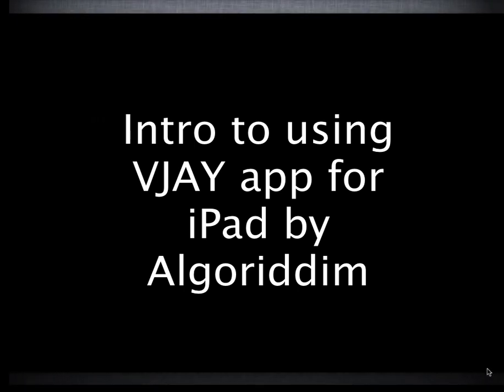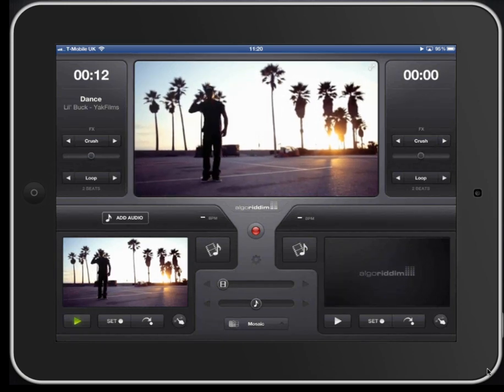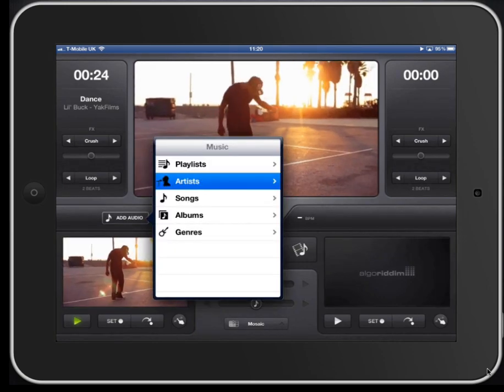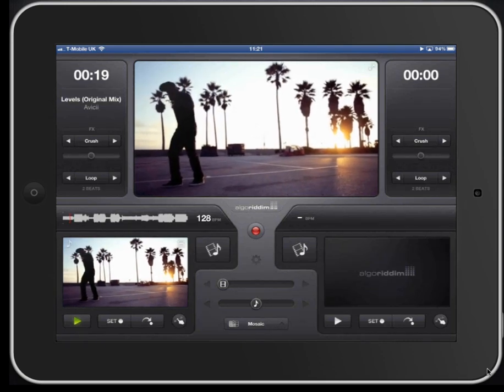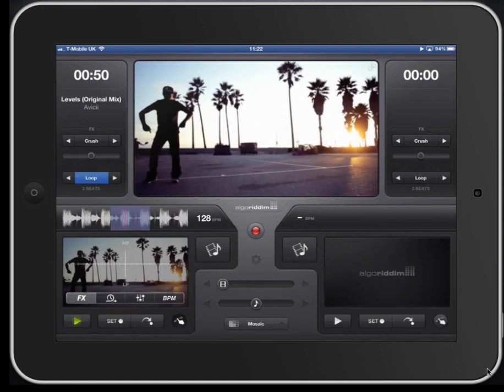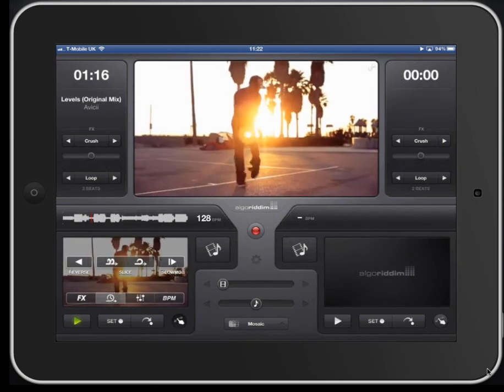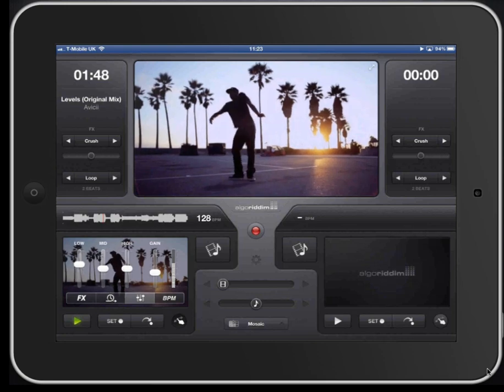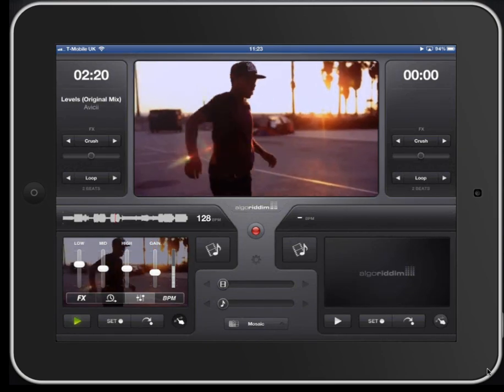Intro to using the VJAY app for iPad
Introduction to some of the features of the VJAY app for iPad